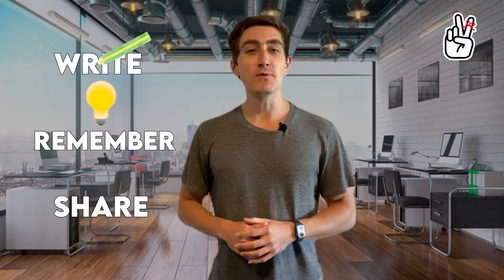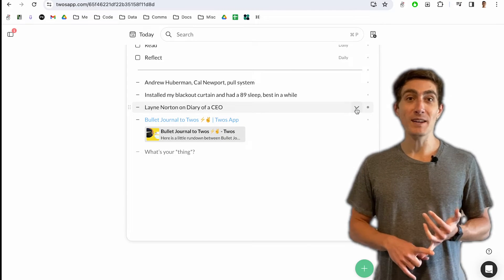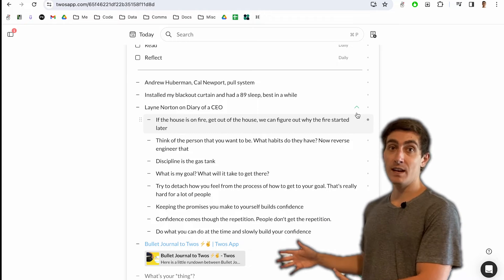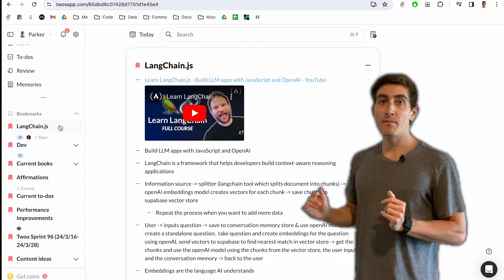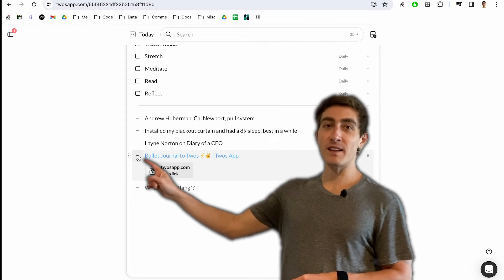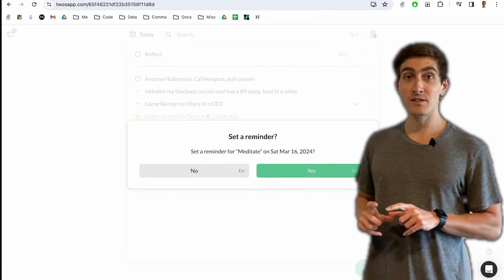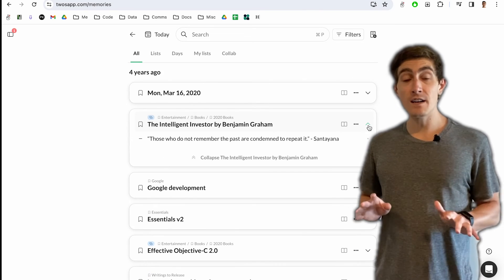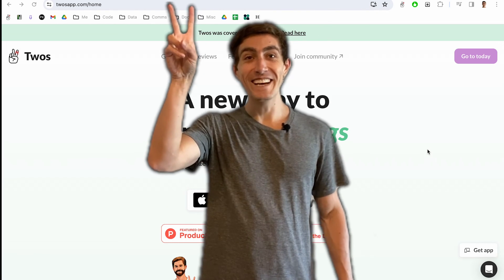Twos Baller's Twos Setup: Organize And Simplify Your Life With One App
Use code "baller" to get AI, Templates, Tag, or custom colors for free.

0:00 Intro
0:10 What I Use Twos For
1:09 How I Use Twos
2:27 Important Features I Use
5:42 Outro